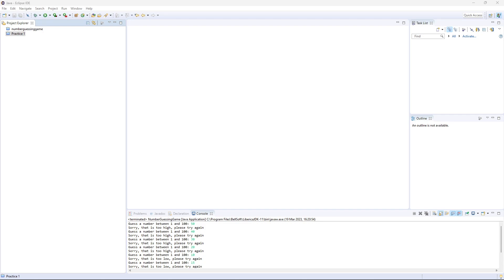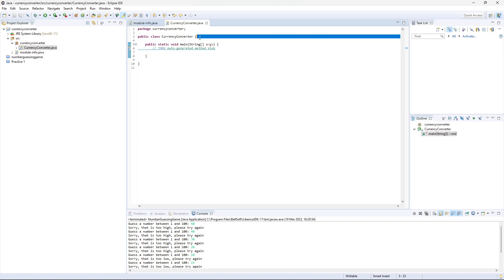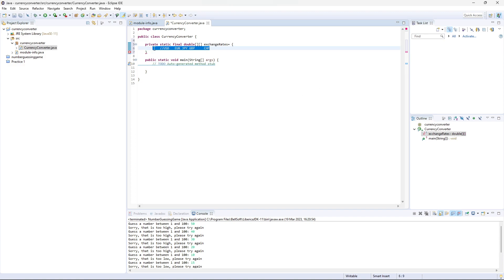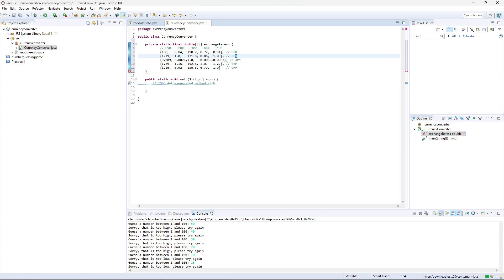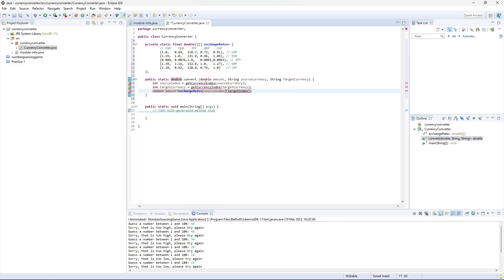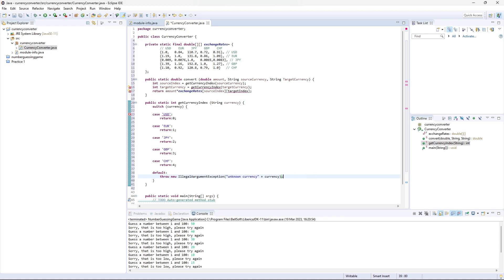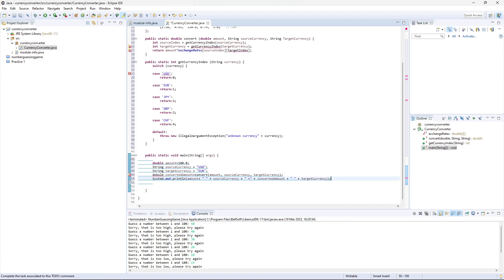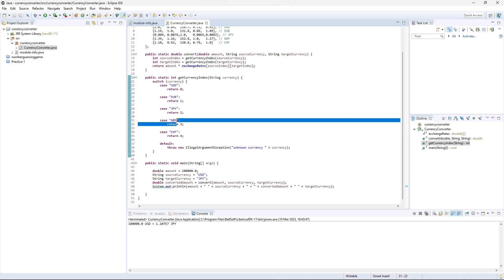Java Currency Converter Tutorial: Build Your Own Exchange Rate Calculator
In this tutorial, we will show you how to create a currency converter using Java programming language. You will learn how to fetch real-time exchange rates from an API, how to parse JSON data, and how to create a graphical user interface (GUI) to build a fully functional currency converter. We will also cover important concepts such as data types, variables, operators, control structures, and methods. By the end of this tutorial, you will have a solid understanding of how to build a simple but powerful currency converter in Java. Let's get started!